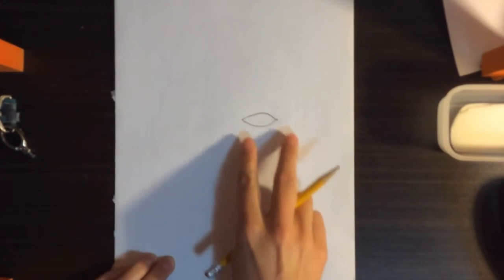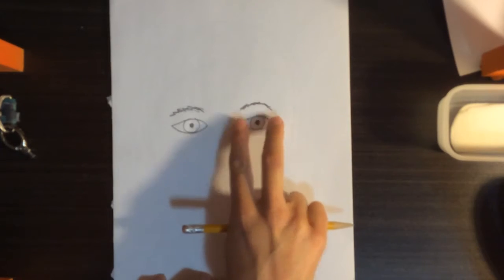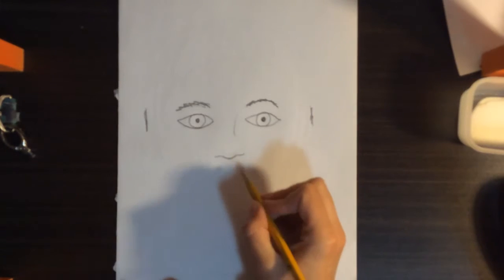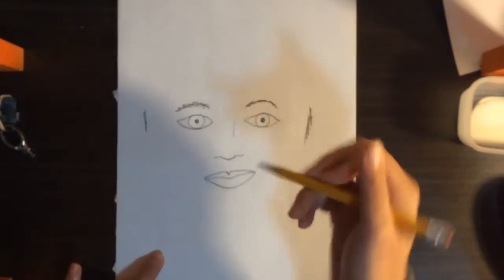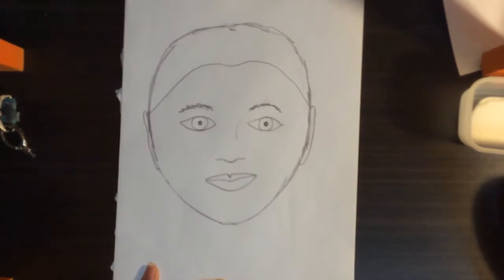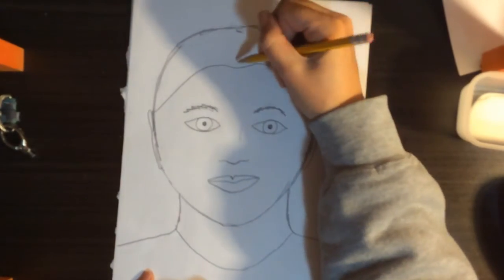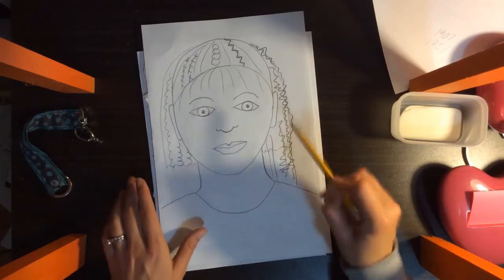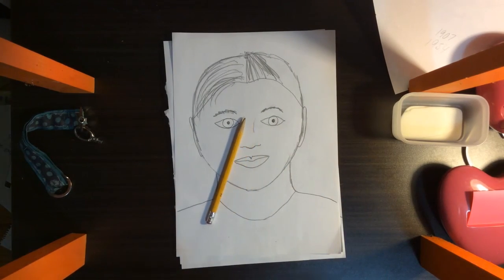PORTRAITURE START TO FINISH